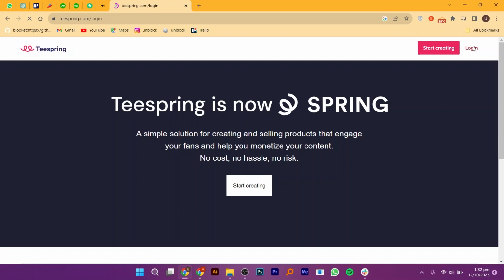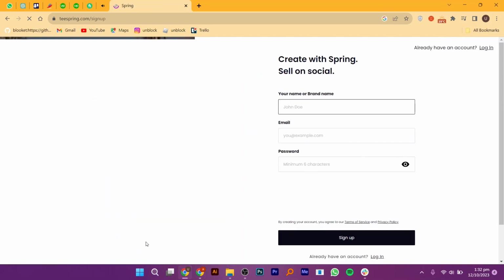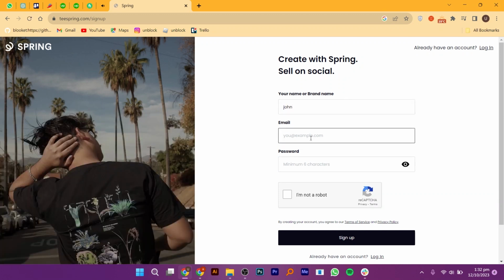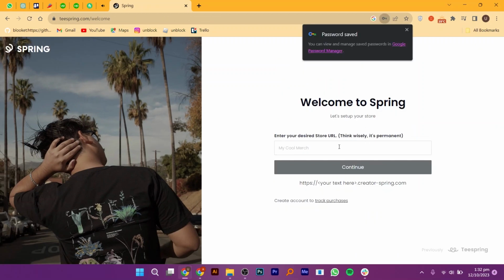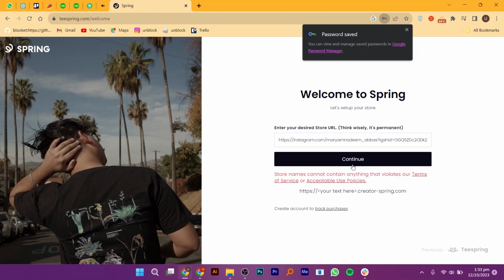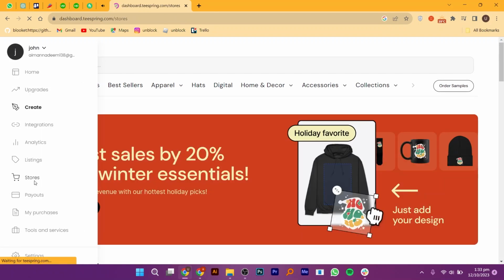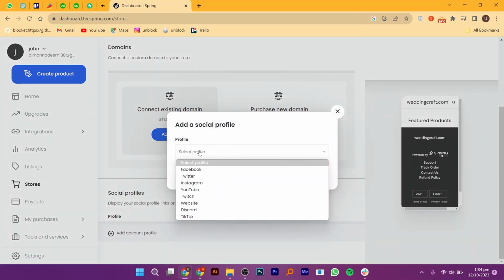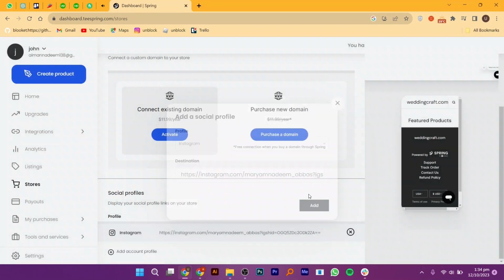HOW TO CONNECT TEESPRING WITH INSTAGRAM 2025! (FULL GUIDE)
Welcome to the ultimate guide on connecting Teespring with Instagram. In this video, we'll show you step-by-step how to seamlessly integrate your Teespring store with your Instagram account. If you're looking to boost your e-commerce game, increase your brand's visibility, and maximize your profits, you're in the right place!

0:00 INTRO
0:04 TUTORIAL